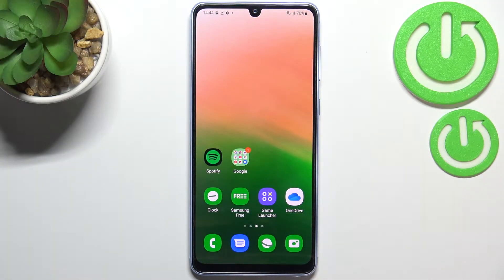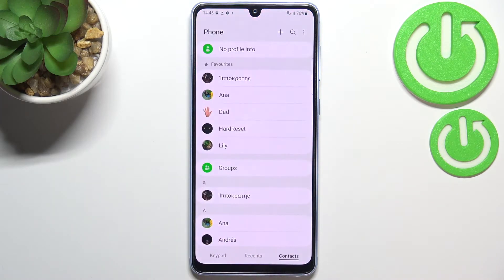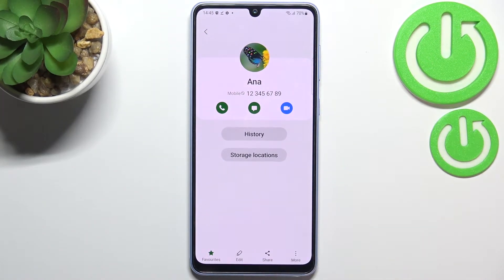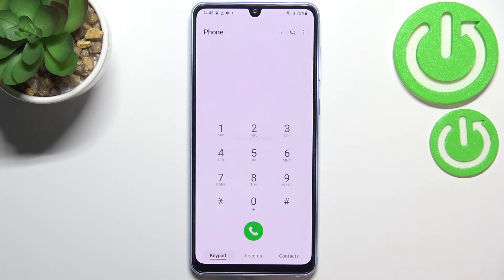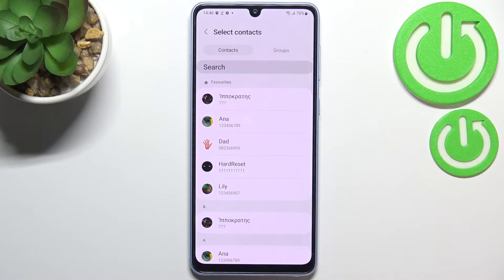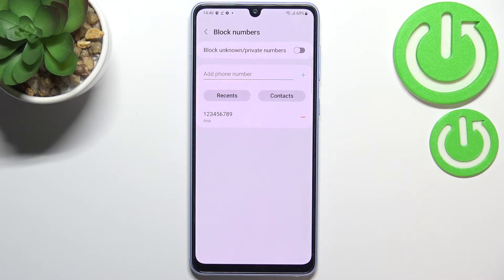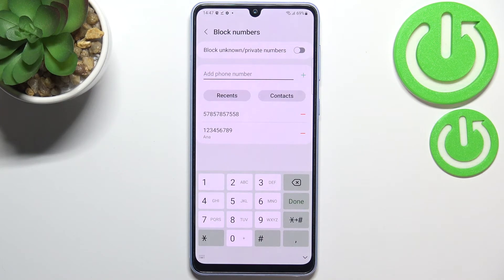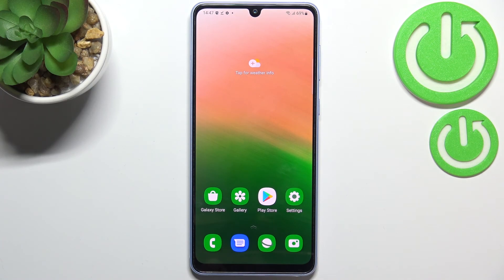How to Block Number in SAMSUNG Galaxy A33 – Create Blacklist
If you’d like to learn how to block a number in your SAMSUNG Galaxy A33, then here we are coming with help! In this tutorial we’d like to share with you how easily you can find proper options which will allow you to easily add the number to a blacklist. Thanks to this your device will limit incoming calls and messages from particular number. So let’s follow all shown steps and block number easily.

How to block a number in SAMSUNG Galaxy A33? How to block a call in SAMSUNG Galaxy A33? How to block texts in SAMSUNG Galaxy A33? How to block messages in SAMSUNG Galaxy A33? How to create a blacklist in SAMSUNG Galaxy A33?